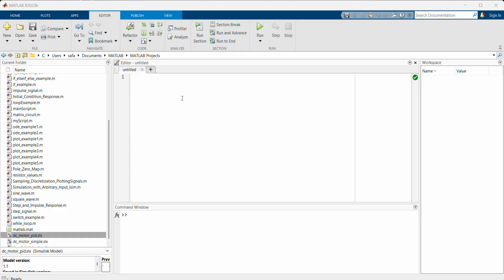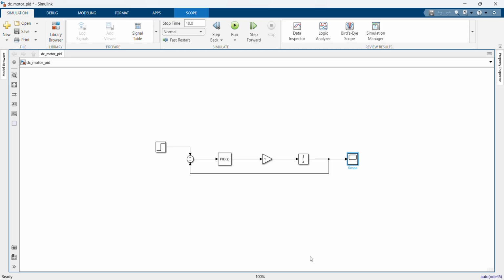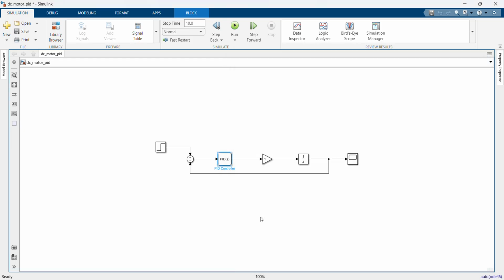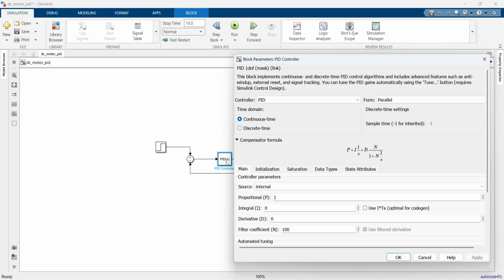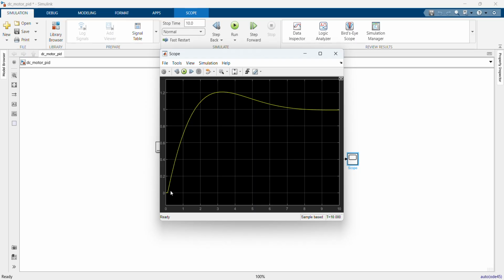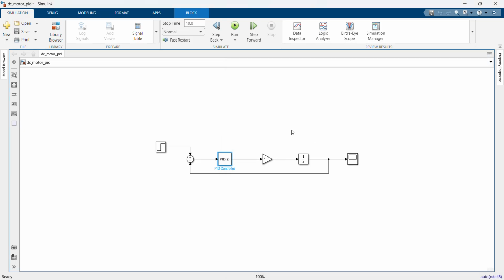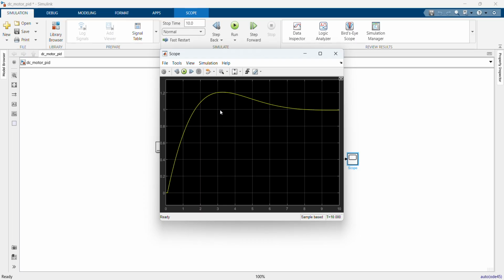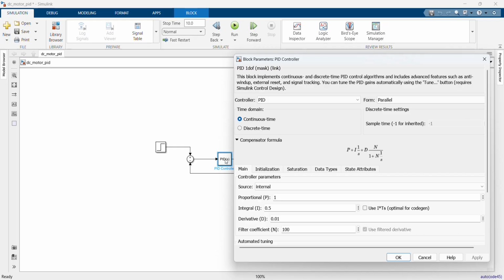17. PID Controller Design and Tuning in MATLAB Simulink | MATLAB for Electrical Engineering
In this tutorial, we design and tune a PID controller in MATLAB Simulink to understand the effect of P, I, and D terms on system performance.
We start with proportional control, then add integral and derivative components to improve stability and accuracy.
This video is part of the MATLAB for Electrical Engineering course.